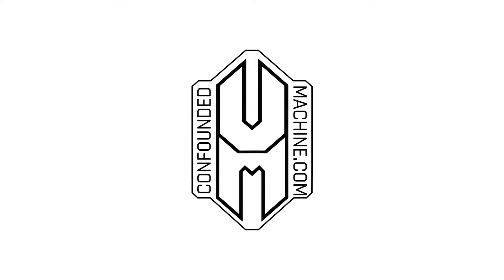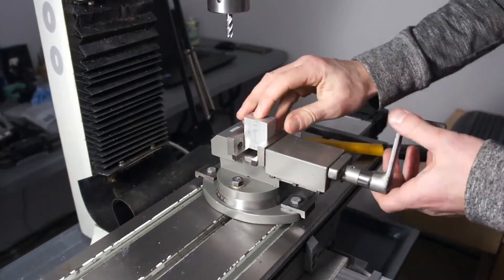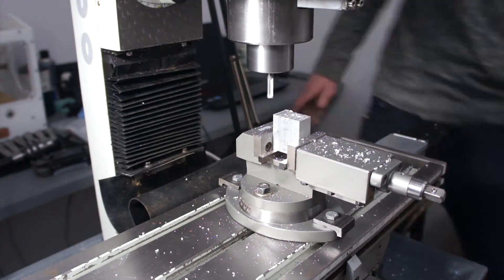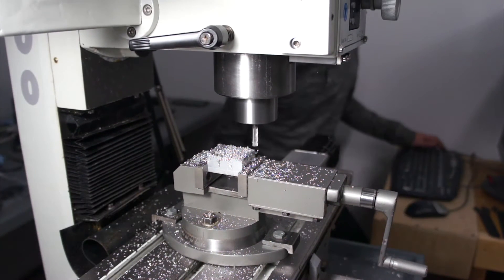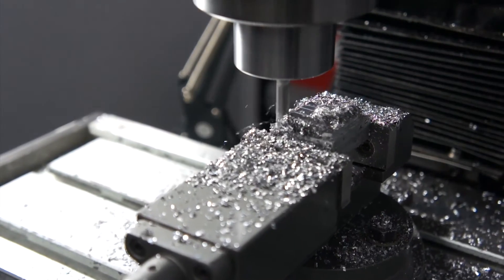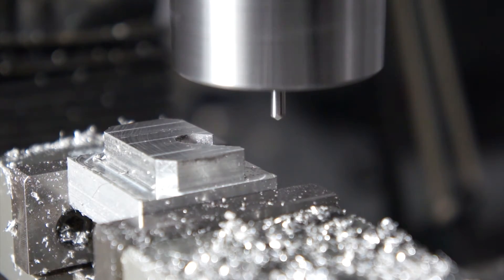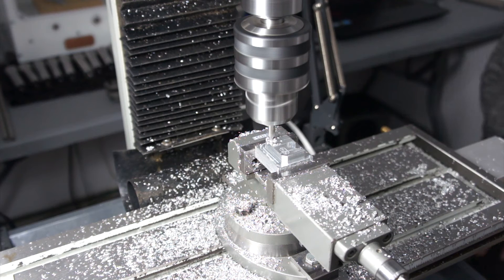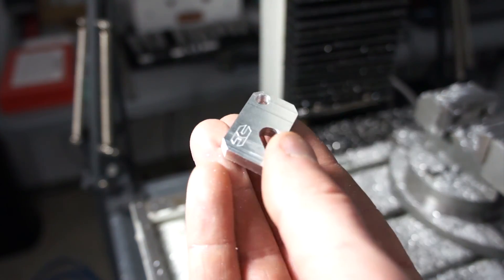Confounded Chronicles 06 - First CNC Chips